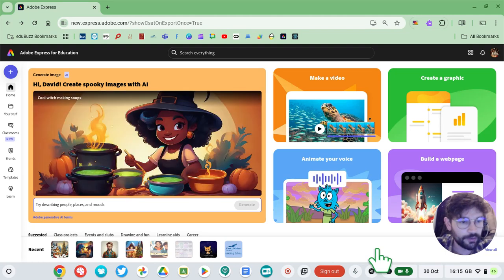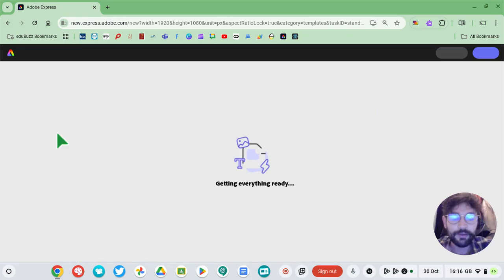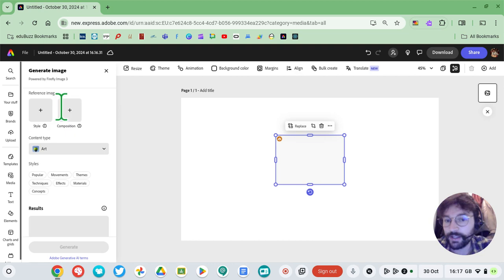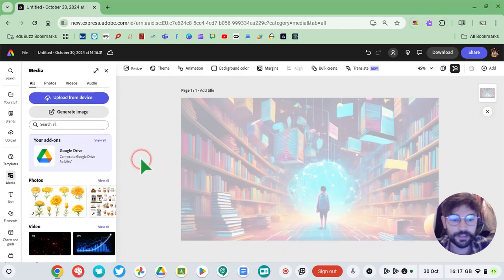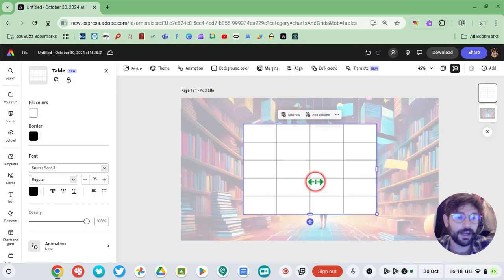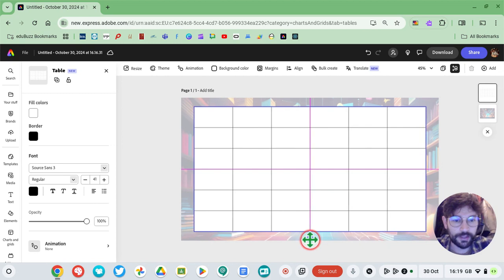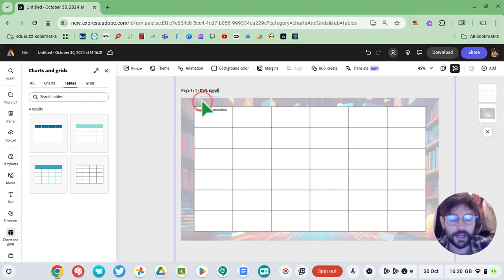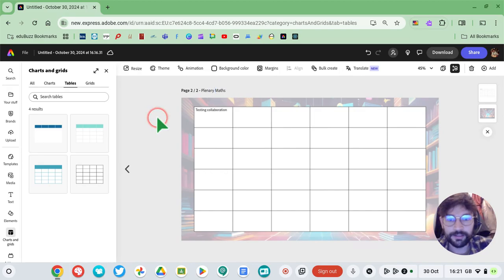Adobe Express - Collaboration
Now that Jamboard is no longer accessible, here is a suggested way in which to use Adobe Express as a means of collaborating with staff or learners.